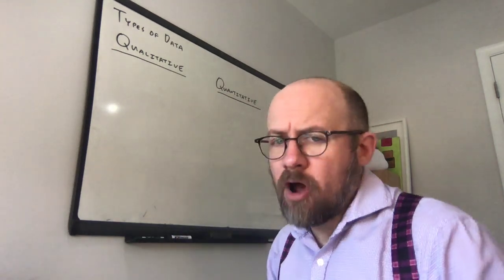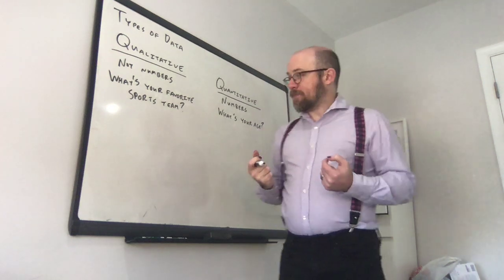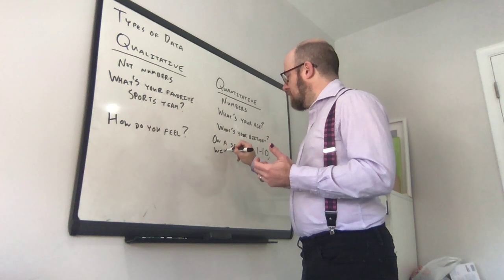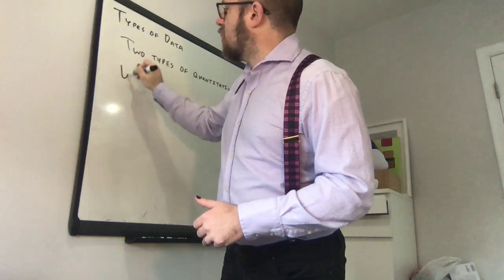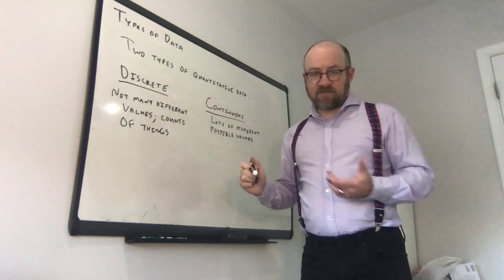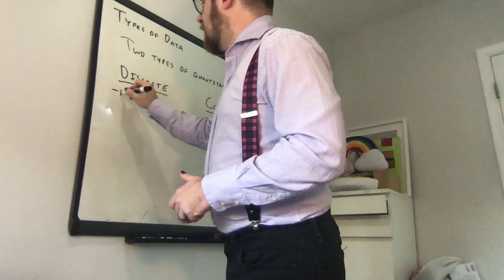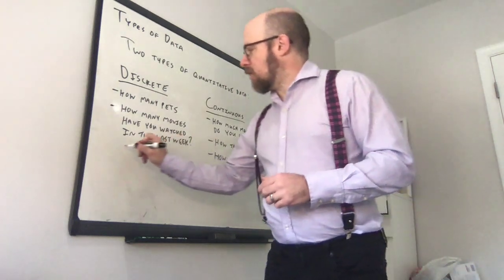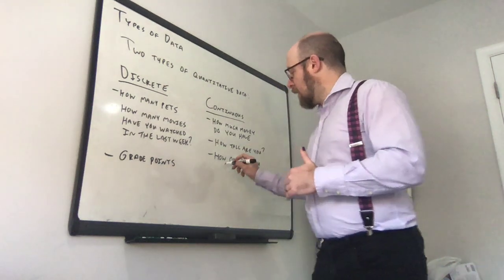Types of Data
This video shows the viewer how to classify data as qualitative, quantitative discrete, or quantitative continuous.